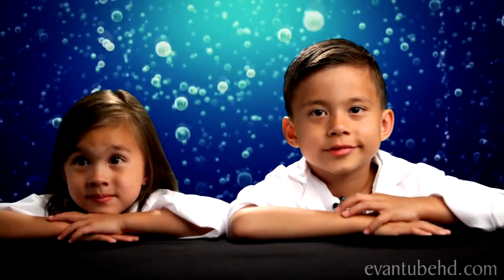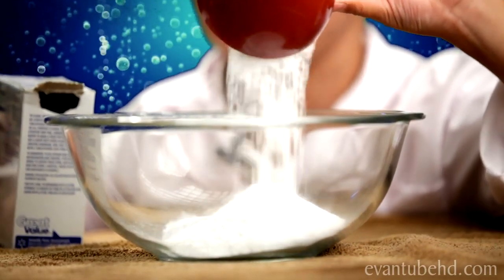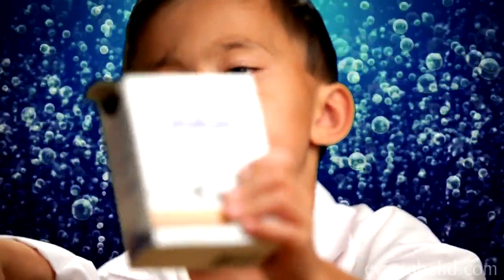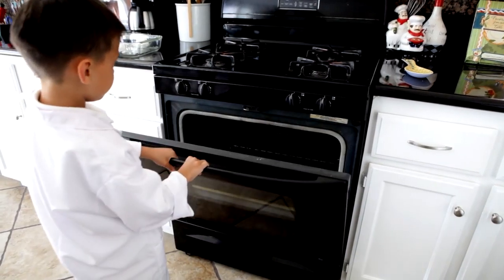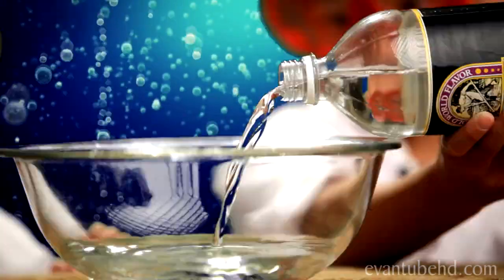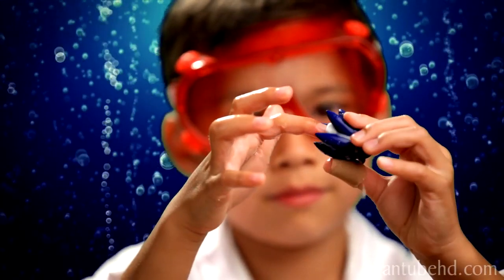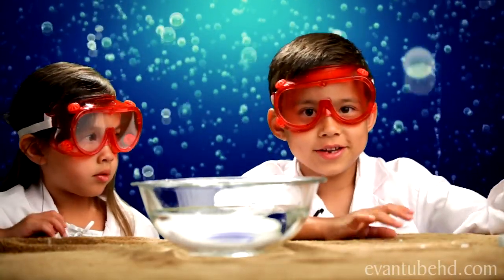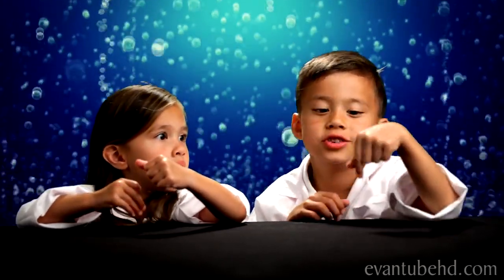HOW TO MAKE A FIZZ EGG!!! DIY Science Experiment and Tutorial using Baking Soda and Vinegar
Learn how to make your own FIZZ EGG!